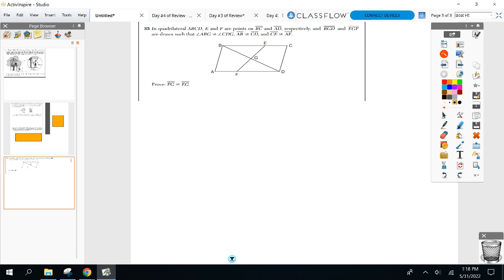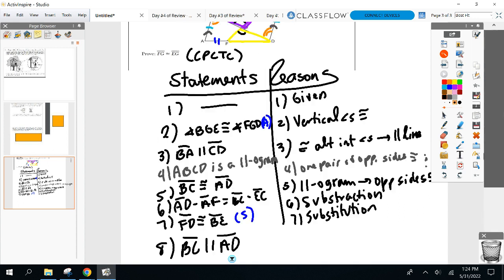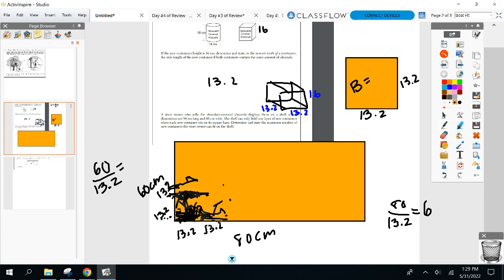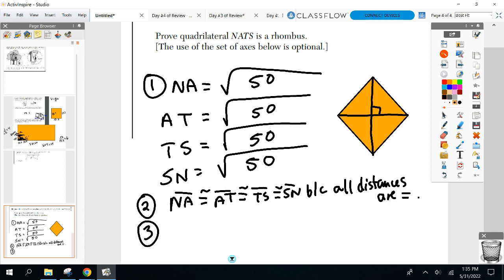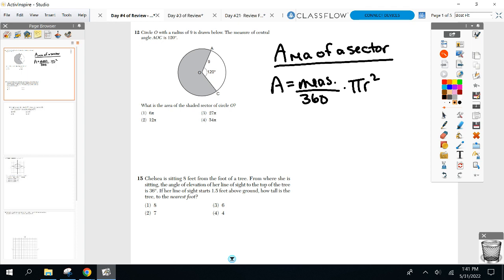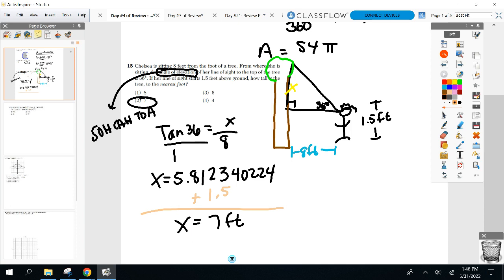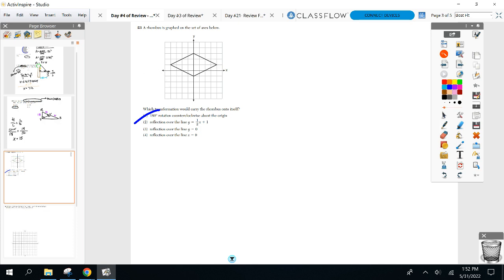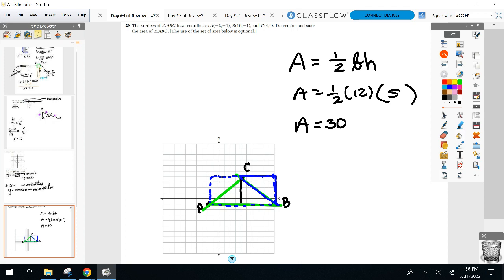Honors Geometry BC May 31st - Regents Review Day #4